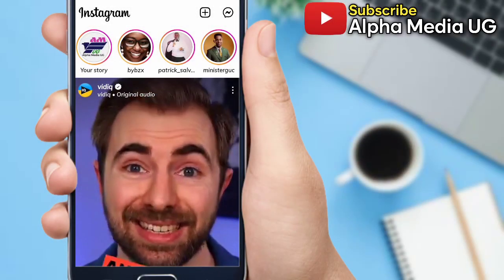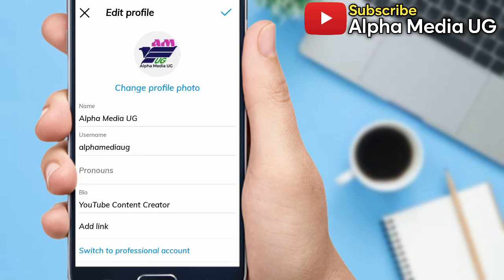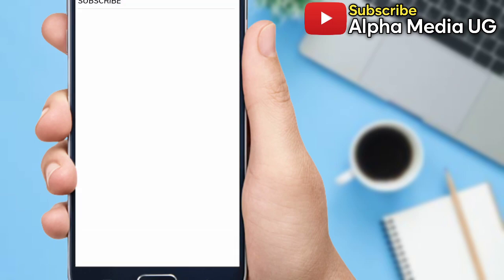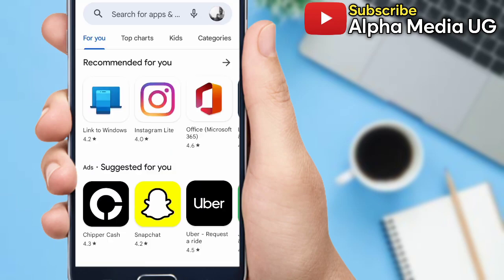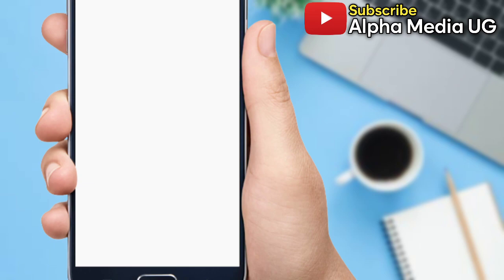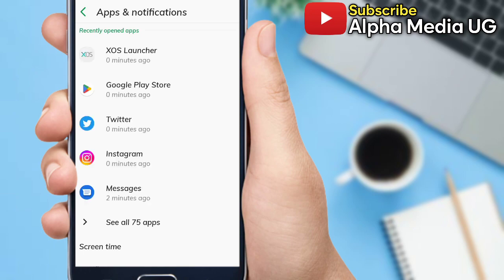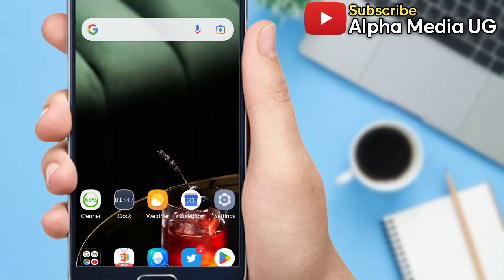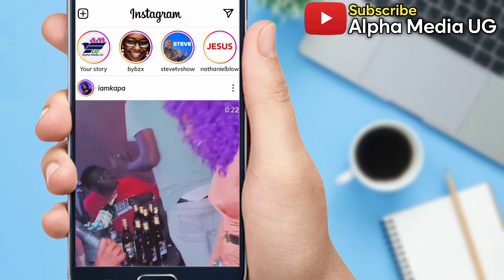Fix Instagram Bio Link Not Showing Something went wrong please try again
How to Fix Instagram Bio Link Not Showing Something went wrong please try again. This is also searched as instagram bio link not visible and fix something went wrong instagram error.
To fix instagram bio link not showing:
Update instagram app
clear instagram cache and storage

I hope this video will help fix the following:
something went wrong please try again
fix something went wrong please try again error on instagram
something went wrong please try again instagram
instagram something went wrong please try again later
instagram bio link error